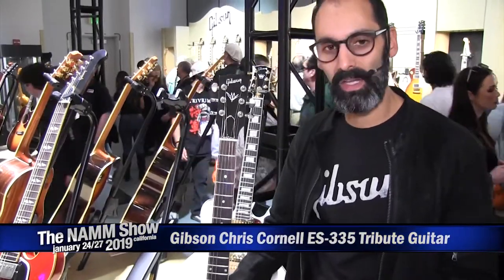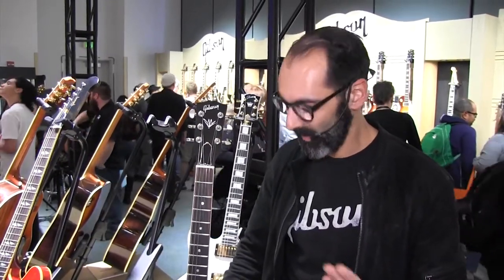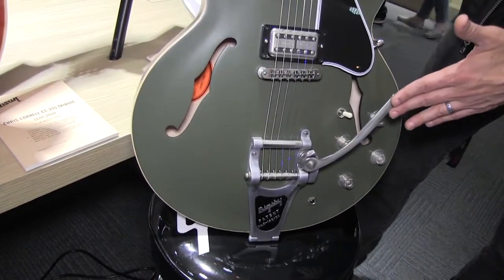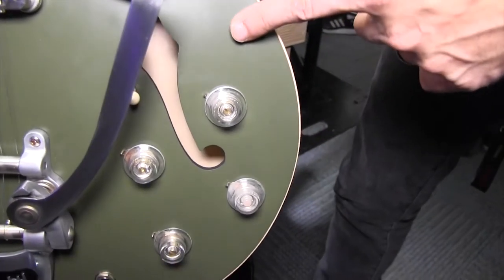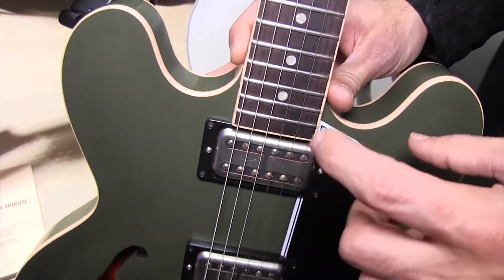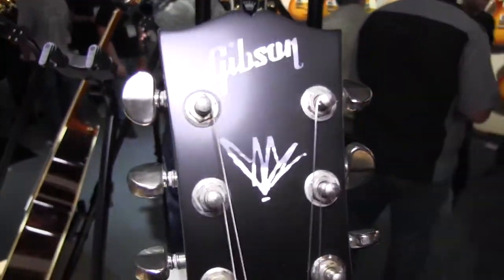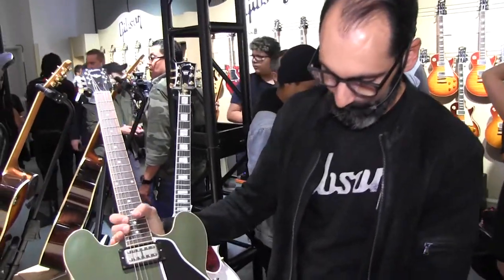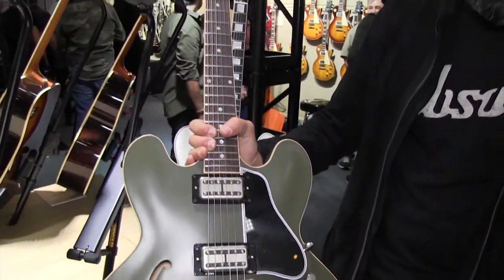L&M @ NAMM 2019: Gibson Chris Cornell ES-335 Tribute Guitar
Gibson CMO Cesar Gueikian shows us the new Chris Cornell ES-335 Tribute guitar at NAMM 2019.